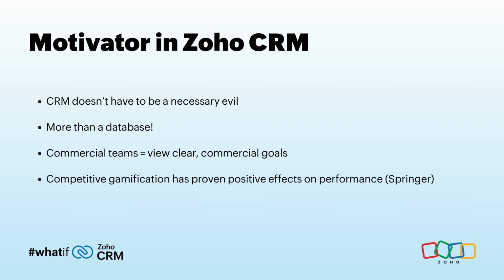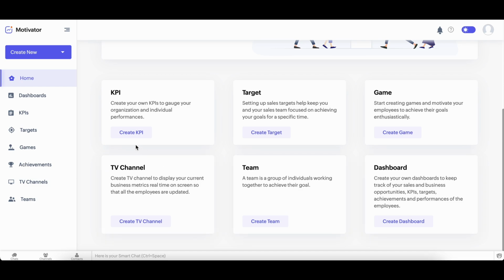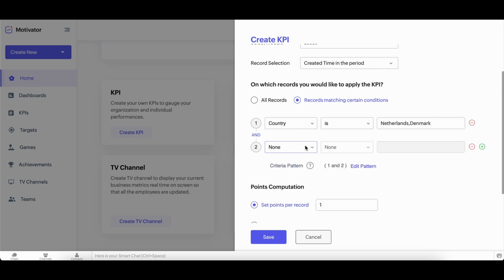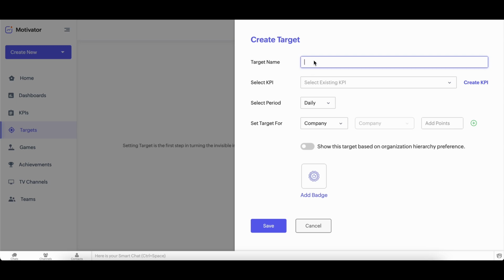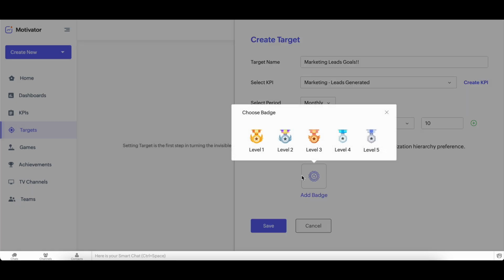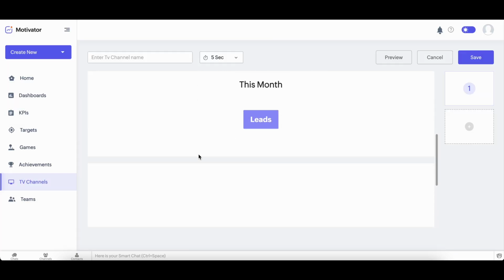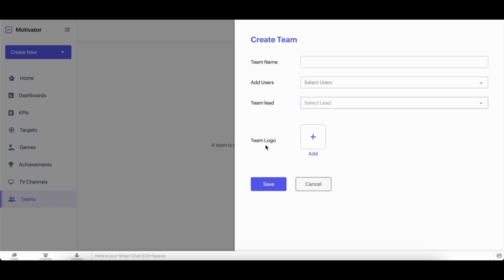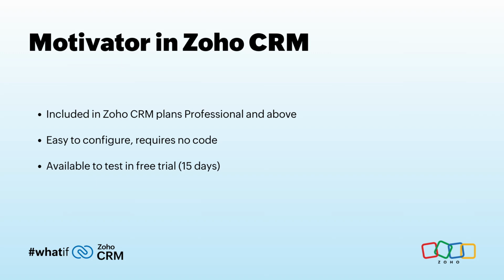DIY Session: Motivator in Zoho CRM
What if you could use your CRM system to motivate your commercial teams?   Enter Motivator in Zoho CRM!

This quick and easy-to-use functionality allows you to gamify your team's experience with CRM. The days of treating your CRM as a mere database are gone. Create custom targets and games for individuals and teams, and nurture the friendly competitiveness that will make your teams want to perform.

Try it out for yourself with 15 free days of Zoho CRM ➡️